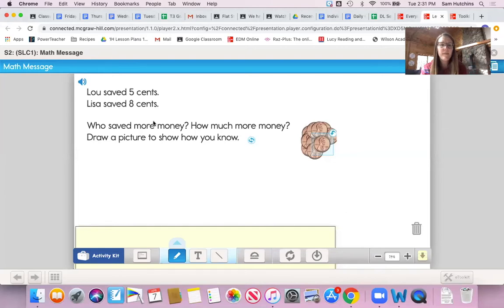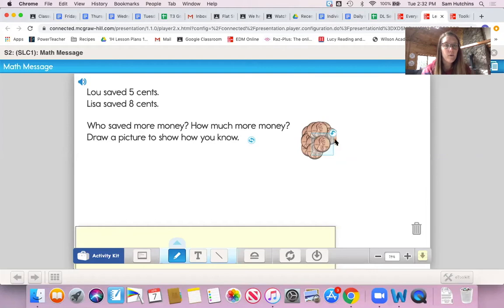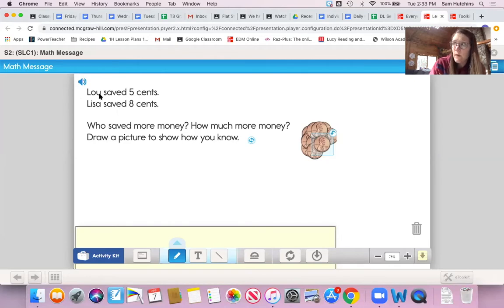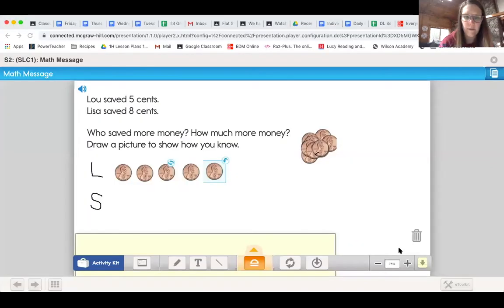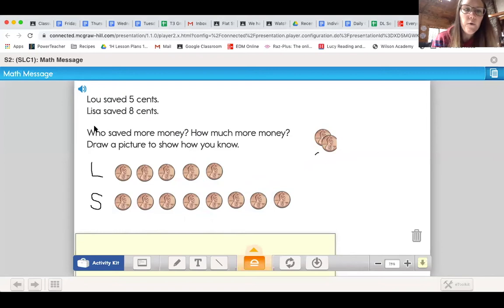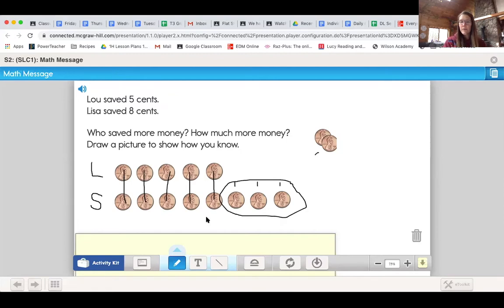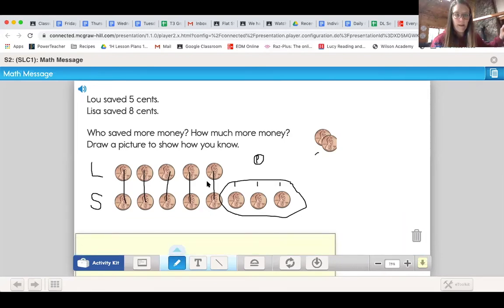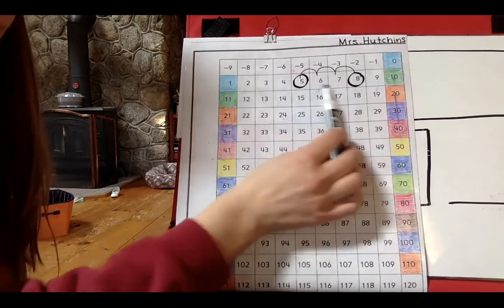Wed 4/7 Math video